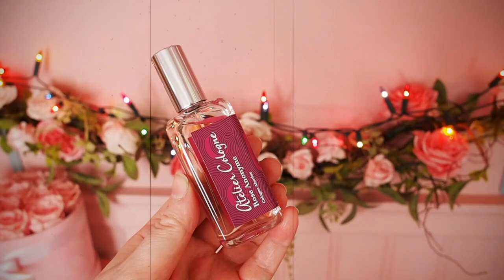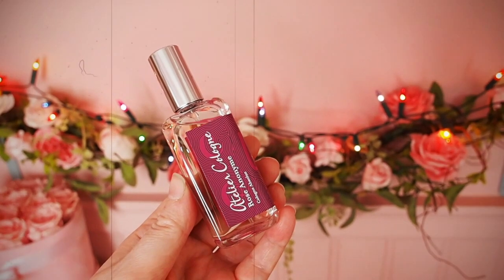Atelier Cologne 'Rose Anonyme' Cologne Absolue // Niche Perfume Review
My friends!!! Today I want to tell you about a perfume i have been wearing for years; Atelier Cologne's Rose Anonyme Cologne Absolue. Described as 'a breathtaking seductress caught in a stolen affair between light and dark. Turkish Rose Absolute sparkles and intrigues beneath notes of spicy Ginger, enwrapped in sultry veil of Velvet Oud, Indonesian Patchouli, mystic Papyrus and Somalian Incense.' I love it's rich, rose, dark oud and slightly clean powdery iris notes. it's SO beautiful and i love wearing it! I hope you like my video and if you are an atelier cologne fan, let me know, i want to hear from you!!!

My 'Dream Big' Sign is from Etsy

Video Filmed using the Olympus Pen Camera

With the Olympus 12mm Lens

xxxxxxxxxx